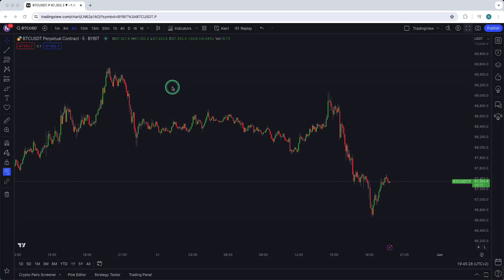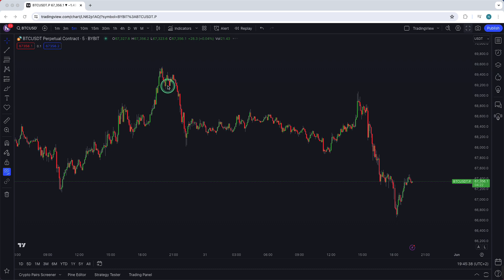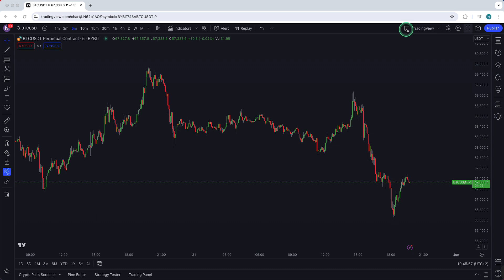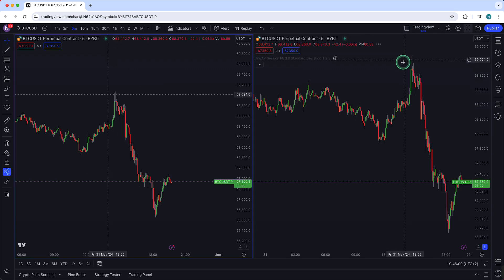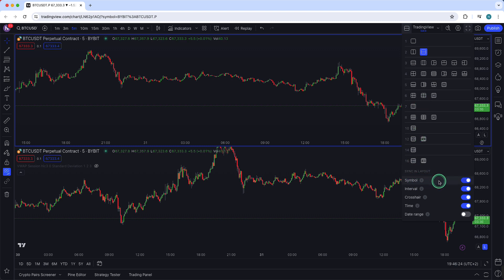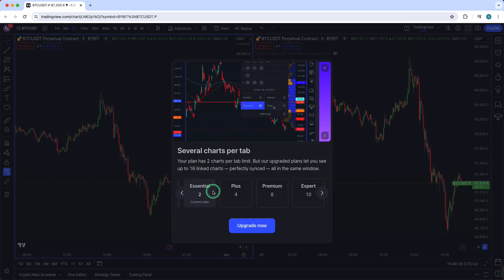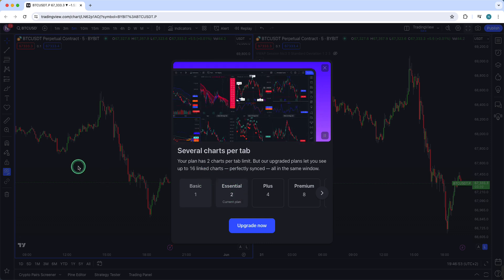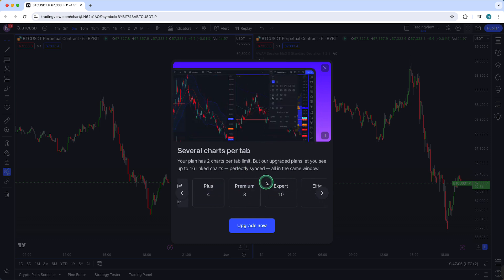How to Split Screen in TradingView